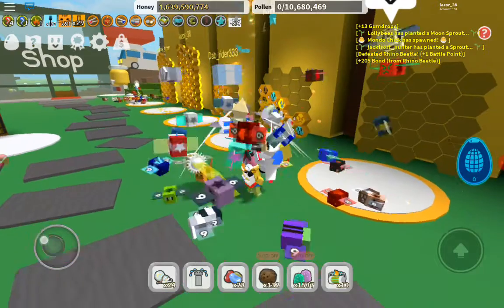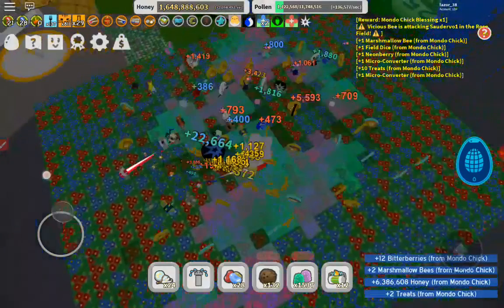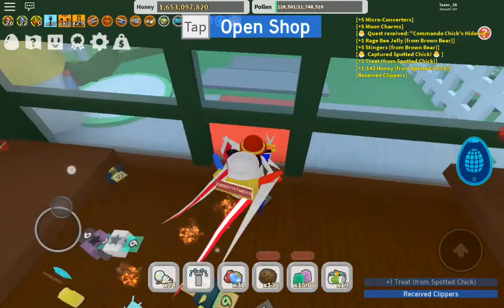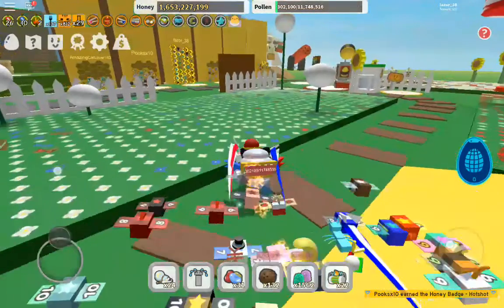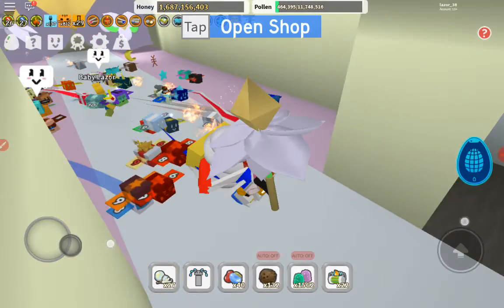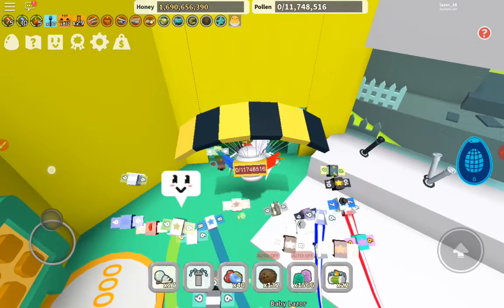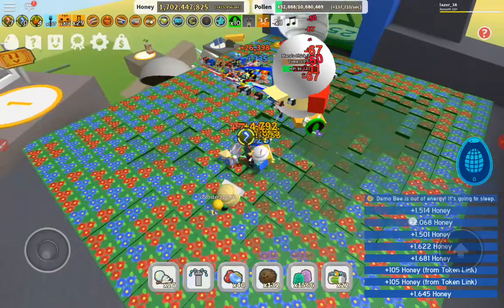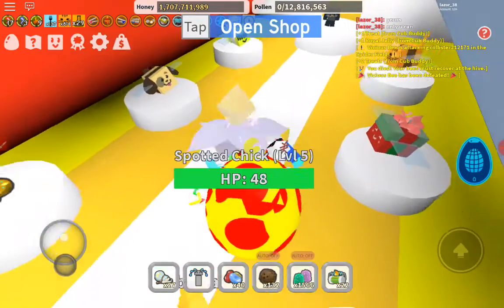Bee swarm sim #117 Egg hunt 2020 Event in Bee Swarm! Chicks, vines, sun bear is back, boost market!!